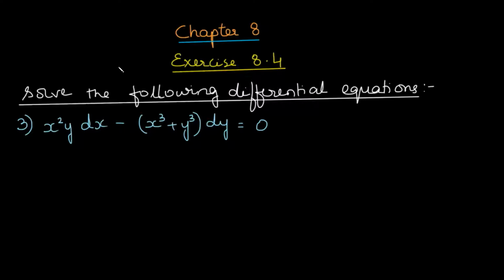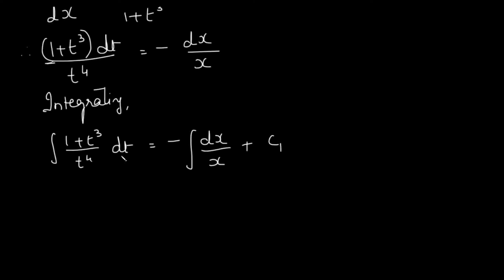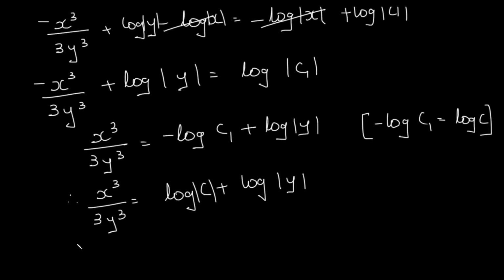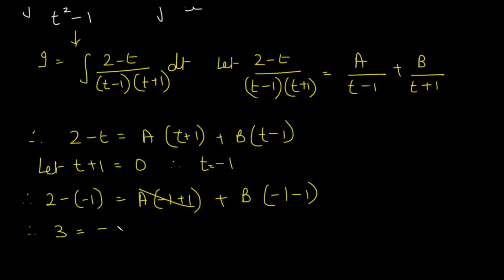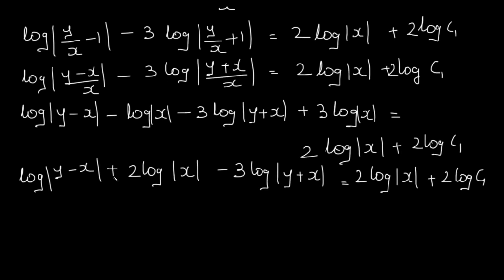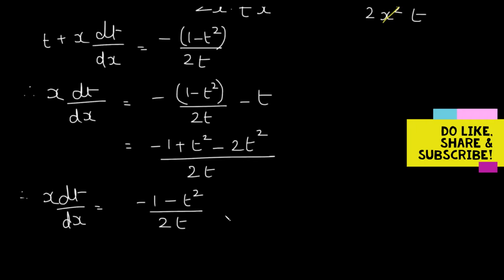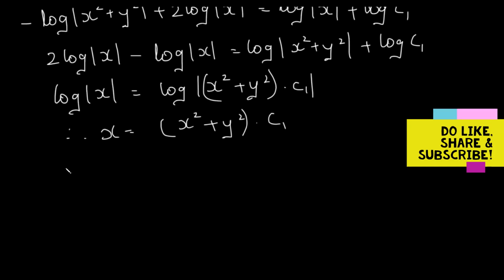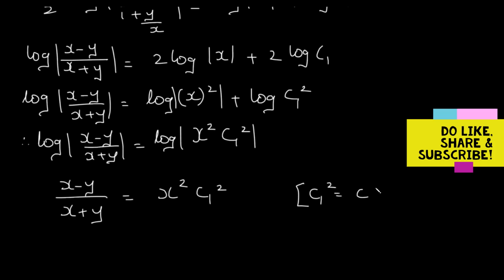Chater 8: Differential Equations: Exercise 8.4(part 2)